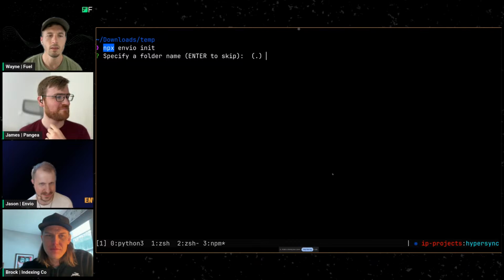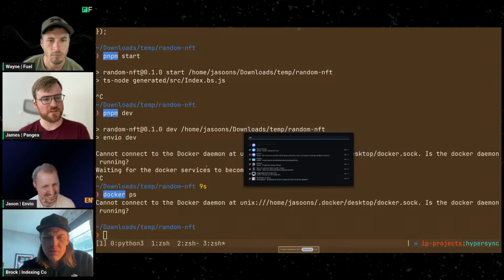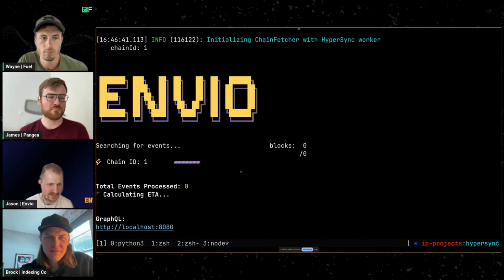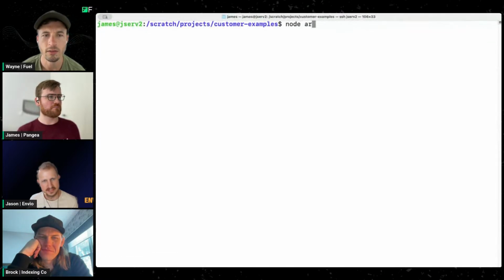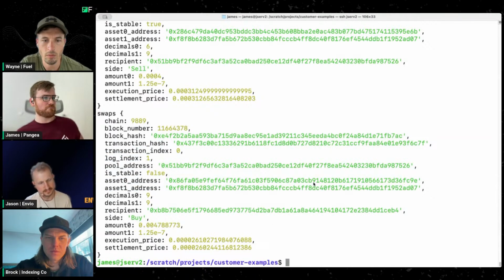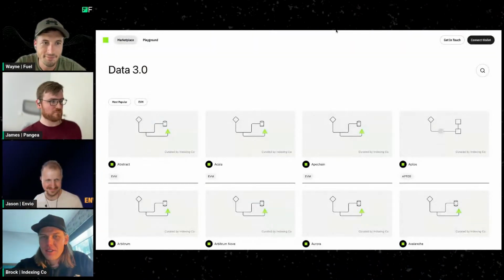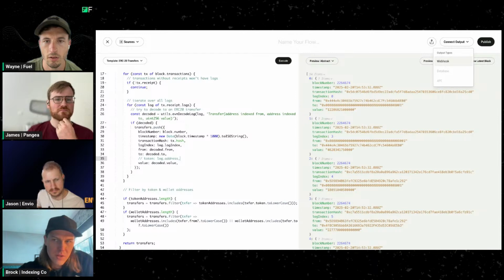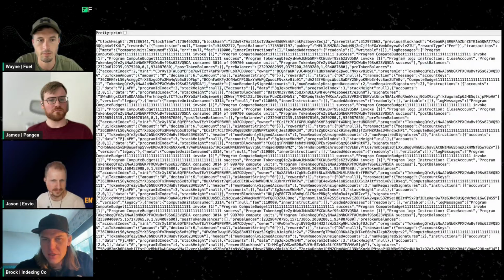EVM vs. AltVM: How the data differs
A deep dive into the evolution of data indexing, from past methods to high-throughput altVM use cases. We’ll debate indexing vs. RPC, explore different models, and discuss design trade-offs. Expect spicy questions, smooth-brain takes, and a look at how protocols integrate.

Plus, a hot take: is the end of RPCs near?